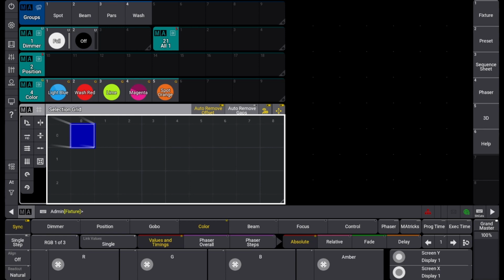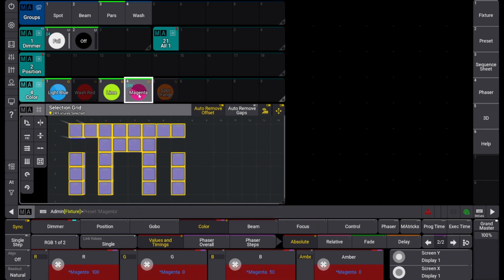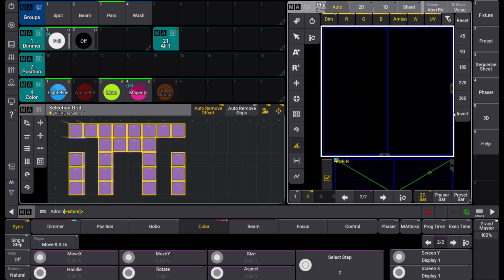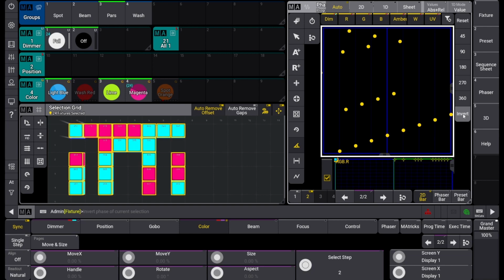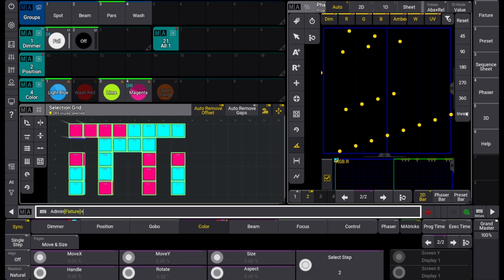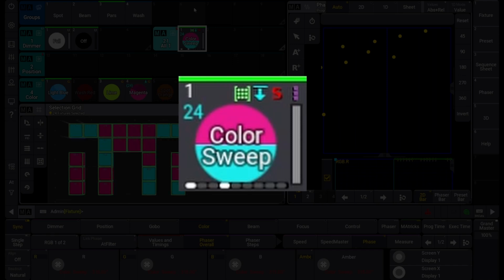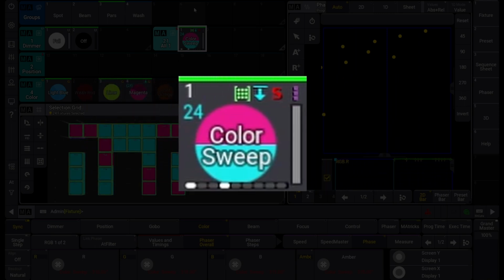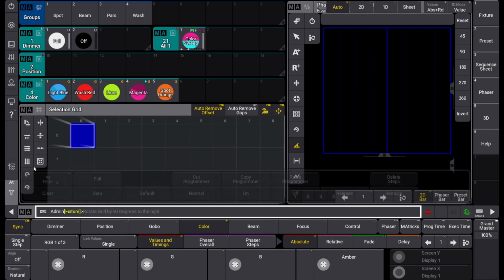Phasers in GrandMA3 - Chase Effects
In this video, we take our first look at how to create an effect with phaser. Phasers are how you build and manipulate effects of all types in GrandMA3. While they can be complicated and hard to quickly understand, the options and opportunities are endless.